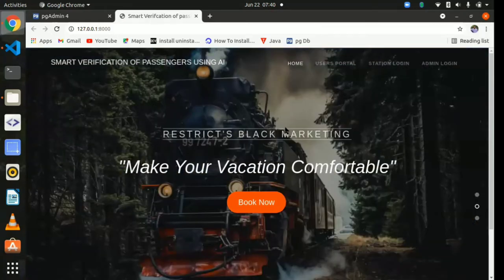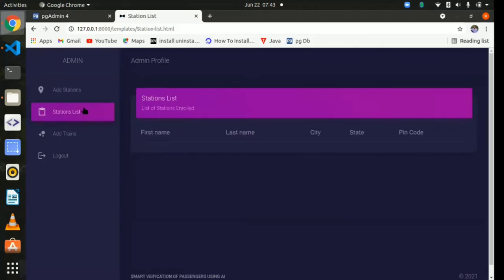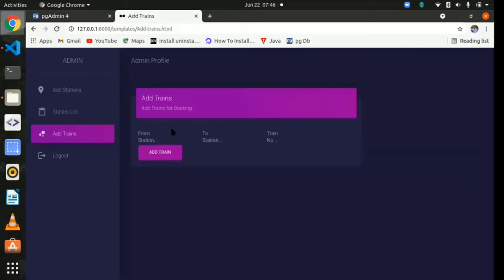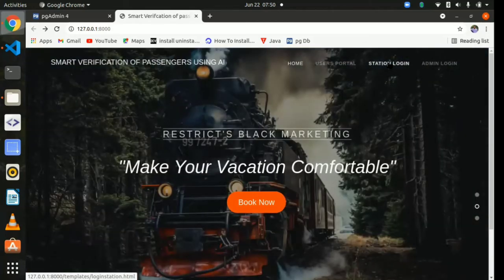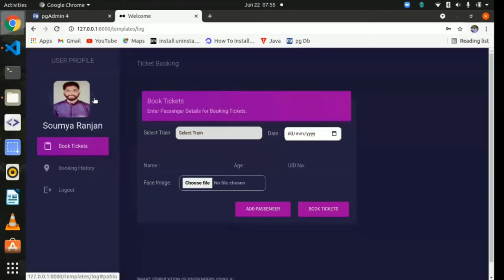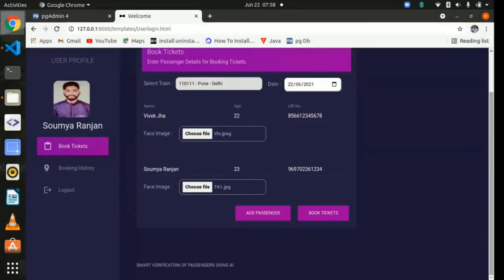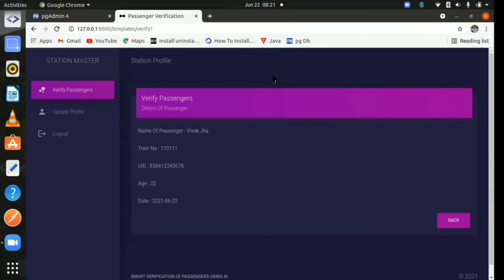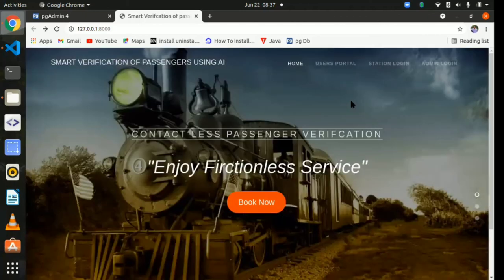Smart Passenger Verification Using AI-Facial Recognition-Railways-BE Project-Artificial Intelligence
Final year project for sale.
We have developed this project and are ready to sell it to any willing student. You will also get reports and journal papers. We can also modify/customise it according to your requirements.